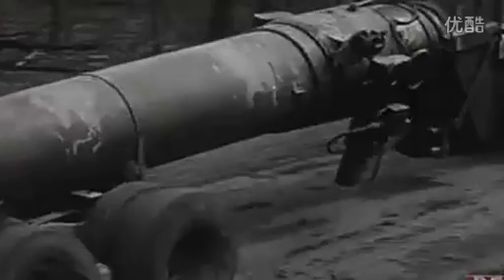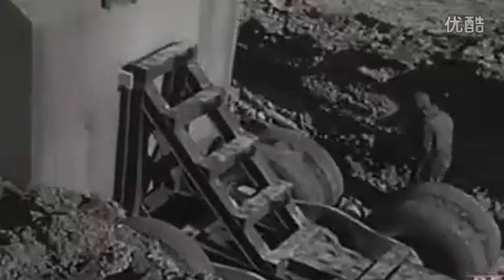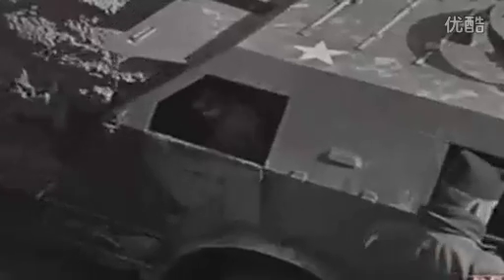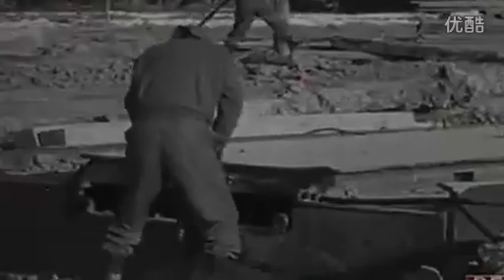史上最大口径的火炮914mm小戴维迫击炮演示—在线播放—优酷网，视频高清在线观看